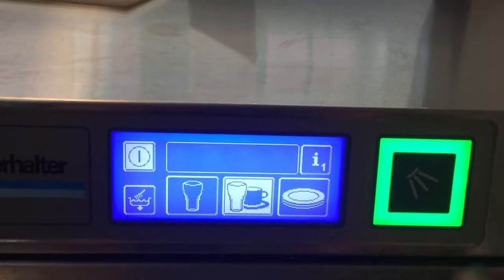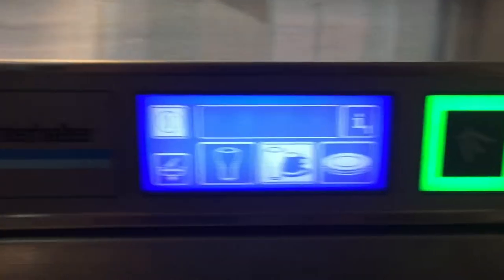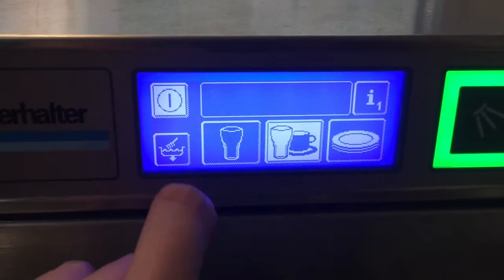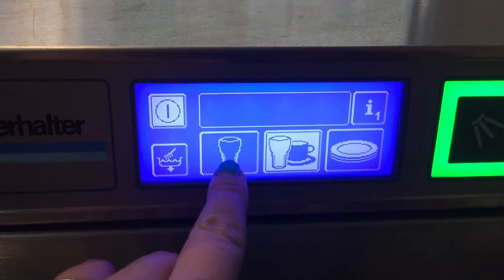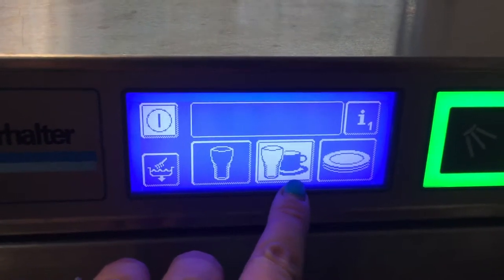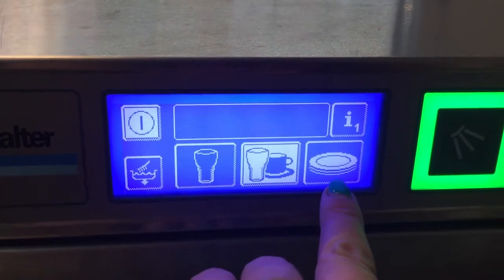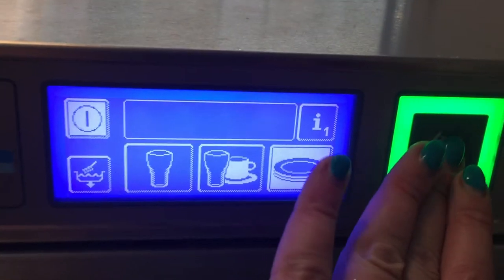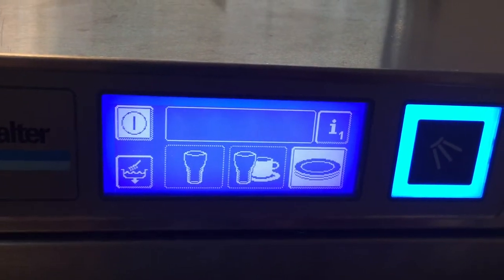3. Using the dishwasher